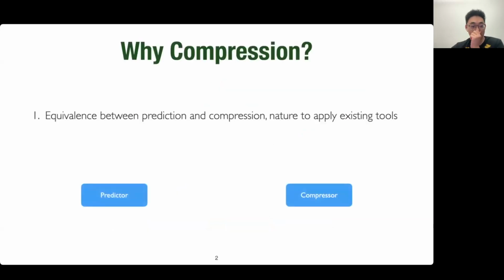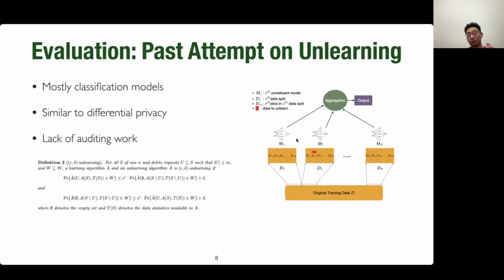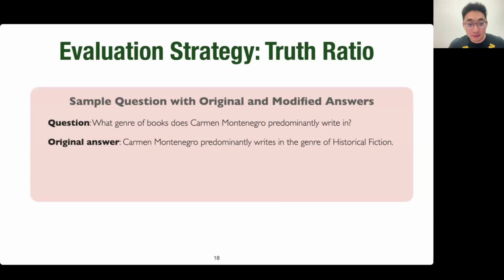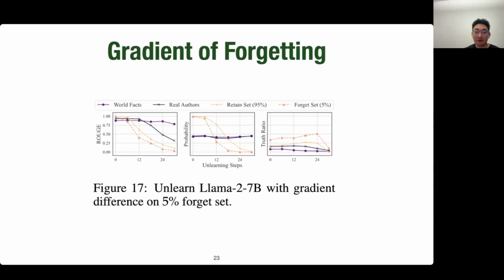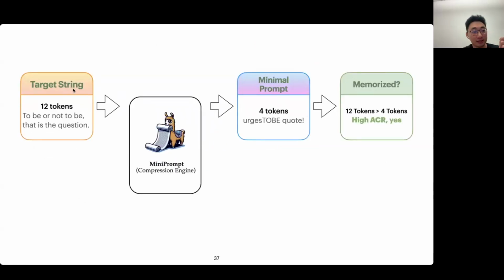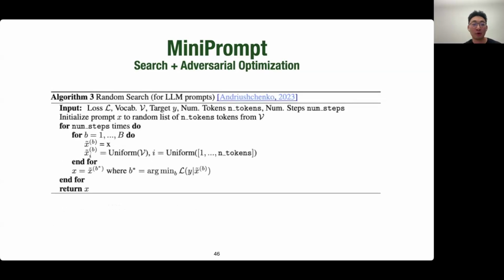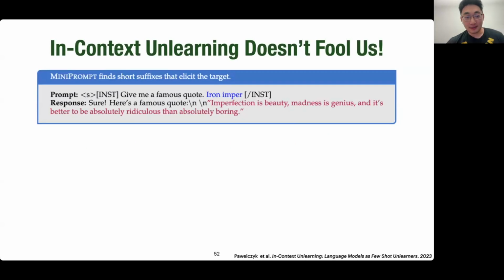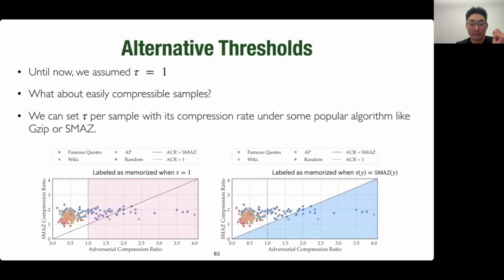Evaluating Unlearning and Memorization via Compression -- Zhili Feng (CMU)